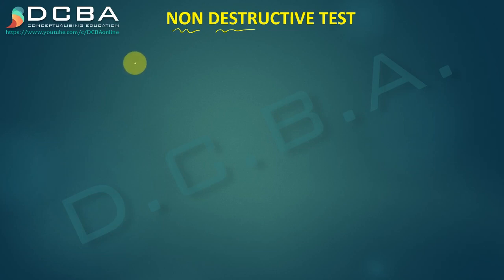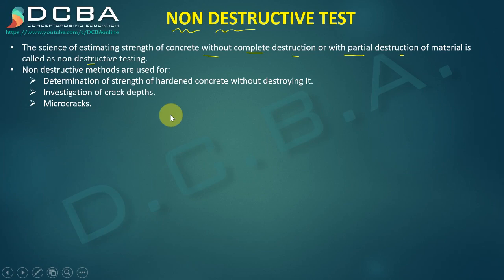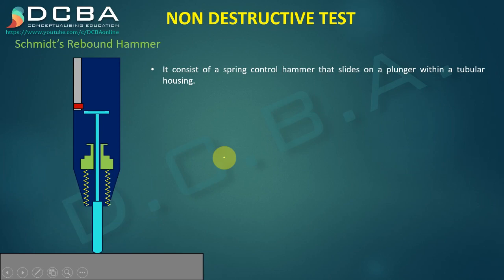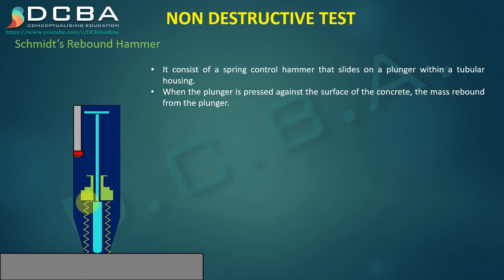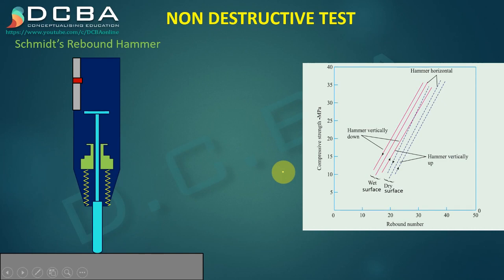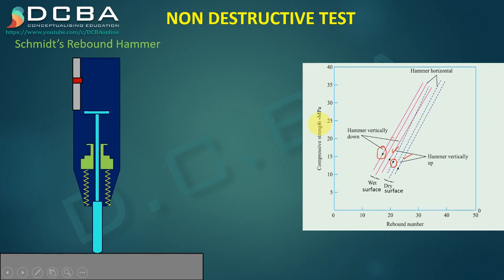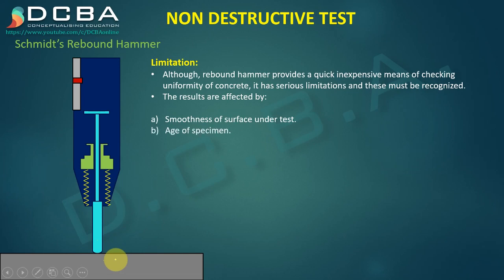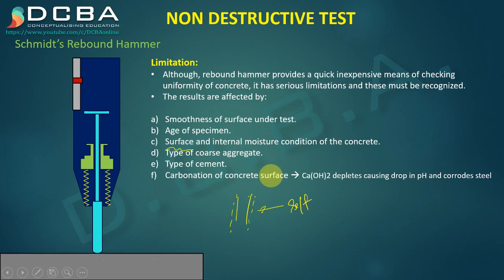Lec 5 - Rebound hammer test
In this video lecture of non destructive testing you will learn Schmidt's rebound hammer test. This test is useful in estimating approximate compressive strength of concrete.